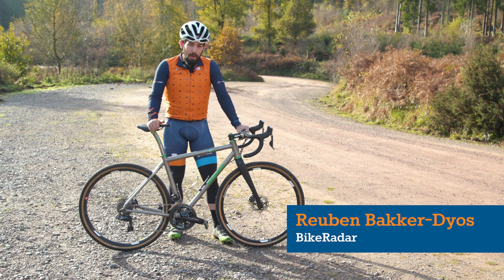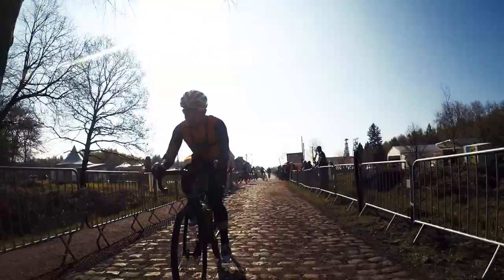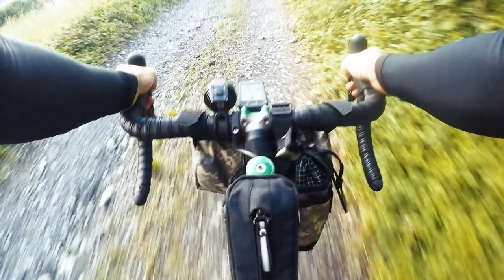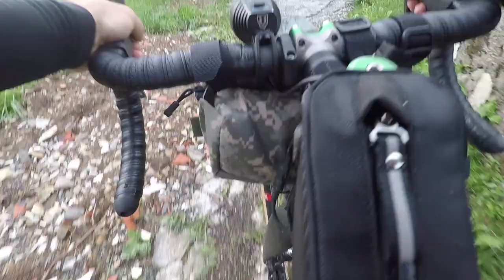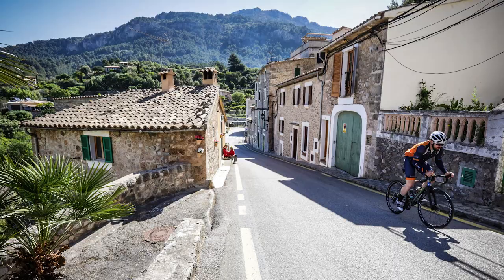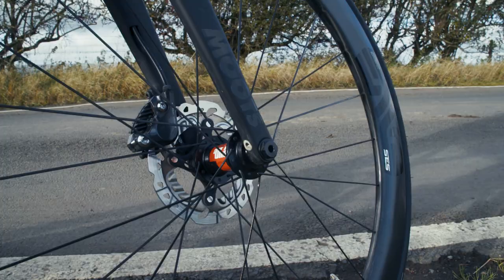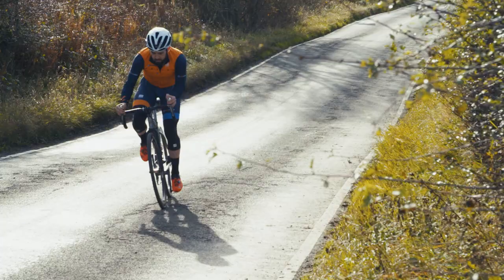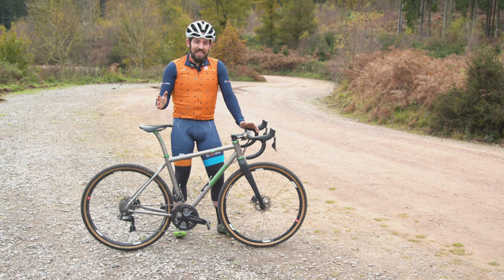Moots Routt RSL Long-Term Review - N=1?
For the last 8 months,  Reuben Bakker-Dyos has been running his long-term Moots Routt RSL through every type of terrain he can feasibly ride on from the high gravel roads of Italy to the smooth tarmac of Mallorca.

Can one bike really be 'do-it-all'?

How Not to Ride a 300km Gravel Challenge - The Jeroboam 300 -